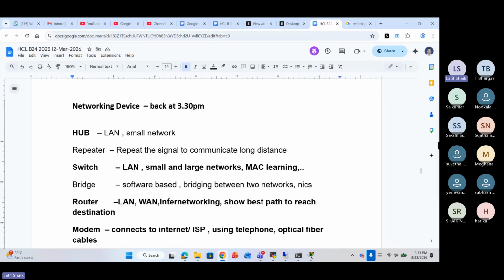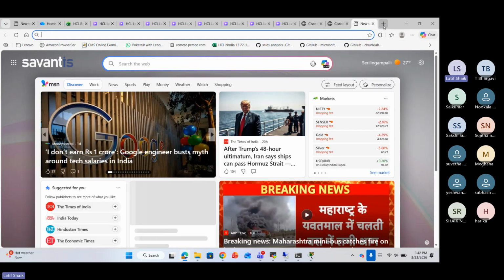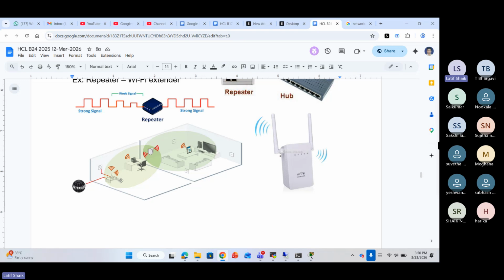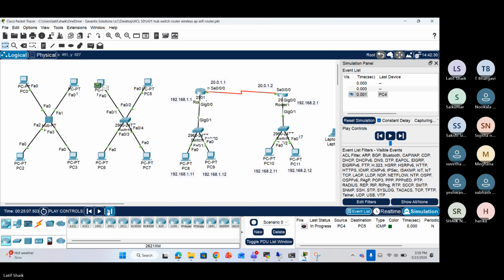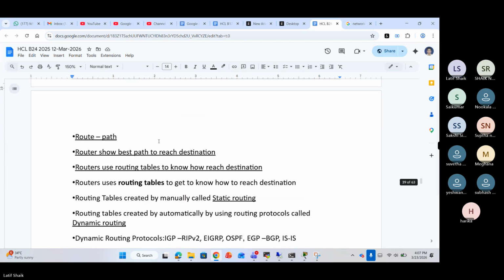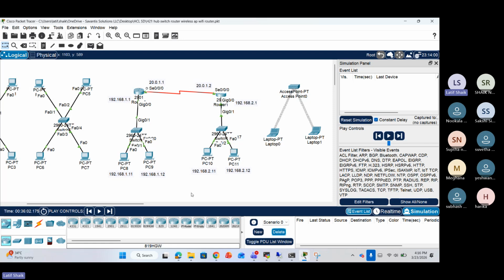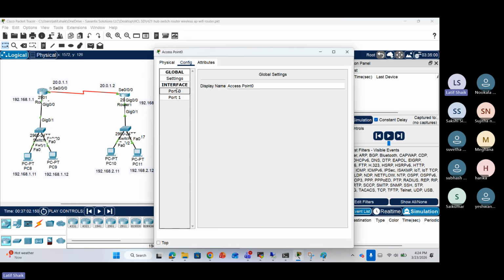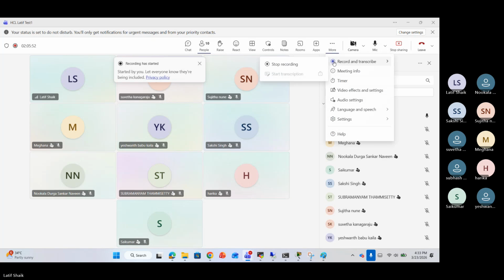H24 2025 Networking Basics 6 Devices-Hub, Switch, Router, Modem, Wireless Access Point, Wi-Fi Router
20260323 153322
Networking Device  –

Wi-Fi Routers
Firewall –
HUB
•suitable for Small network
A → B, A Send packet to B
A to Hub , Hub to B,C,D,E,F
B accepts packet, CDEF drop packet
Repeater
Ex. Repeater – Wi-Fi extender

Switch
Understand MAC Address , learn MAC Address of Connected Devices

Switch initially broadcast (send to every device) packets like HUB,
Switch verify MAC Address Table , against for Destination MAC address mapped PortNo, if it finds Packet sent to that port, (means later unicast)

•Forwarding
•L3 Switch – do function as switch and router, not for WAN

•Route – path
•Dynamic Routing Protocols:IGP –RIPv2, EIGRP, OSPF, EGP –BGP, IS-IS
Modem:
•Modulator and Demodulator
•digital signal – Modem – analog  signal
•Modem make you connects to ISP,
using Telephone, Fiber optical
•Modem connects to Internet
•Some WiFi routers / Router built in Modems
WE USE - IP Address, TCP/IP Protocol suite, Twisted Pair -UTP, Star Topology
   SOHO - Small Office Home Office

HUB/Switch - Wired device  – LAN
Wireless Access Point (AP) – connect Wireless Device – WLAN
WLAN - Wireless LAN
Router – Internetworking Device – LAN, WAN
Modem – Connecting  to ISP/ Connecting to Internet through Telephone, Fiber Optical cable

Home WiFi Router – Modem, Router, Wireless Access Point, Hub/Switch
   Act like – Default Gateway, DHCP Server, Local DNS Server